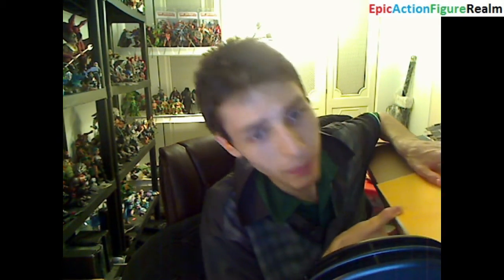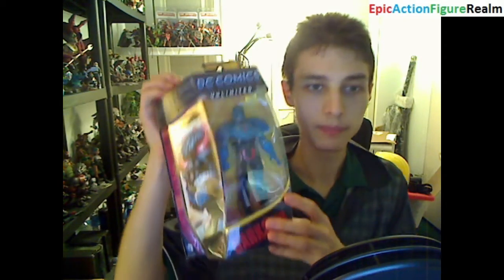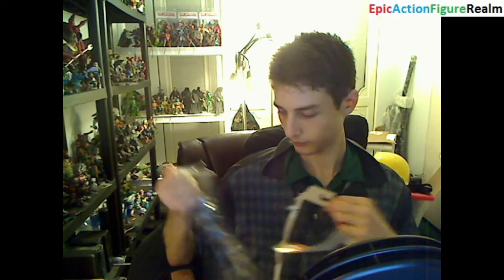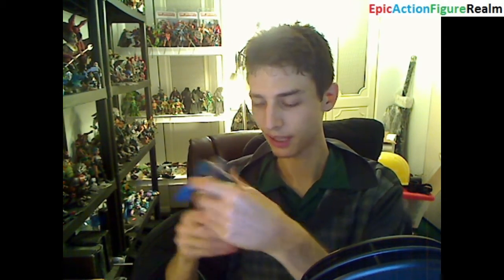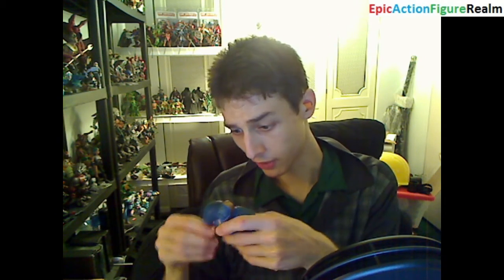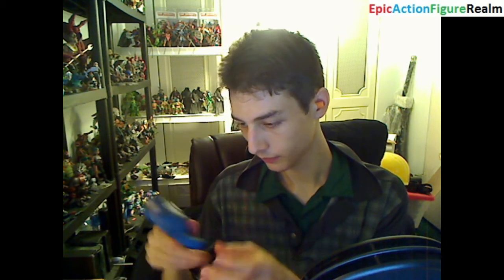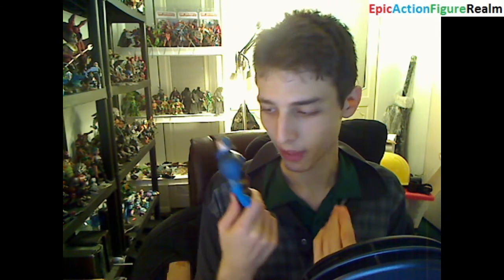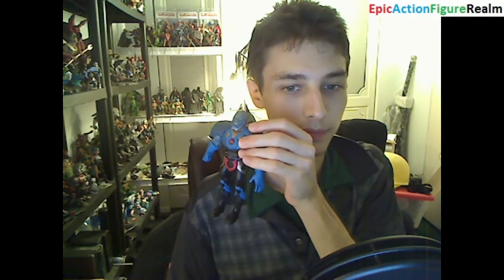Unboxing The Darkseid Action Figure From The DC Comics Unlimited Action Figure Line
If you are interested in becoming a content creator on Rumble then you can sign up for Rumble via my Rumble Affiliate I utilize TubeBuddy to optimize my videos as a content creator. If you are interested in playing chess matches online then you can sign up for Chess.com via my Chess.com Affiliate This video showcases my unboxing of The Darkseid Action Figure From The DC Comics Unlimited Action Figure Line. The Darkseid Action Figure featured in the video was produced by Mattel.